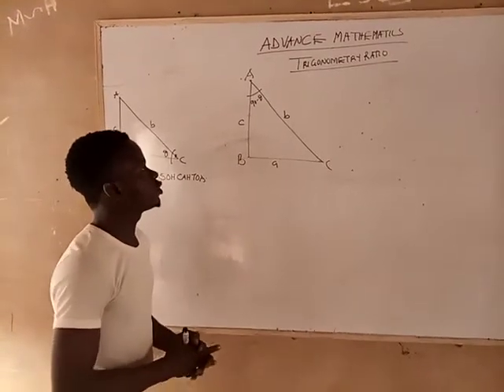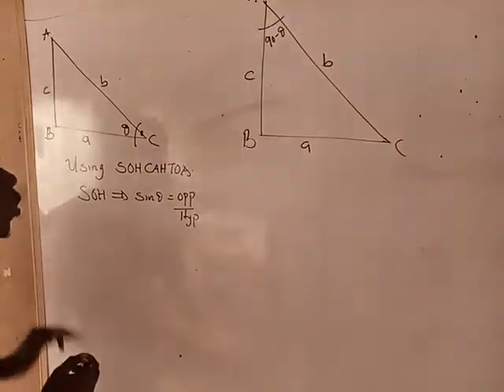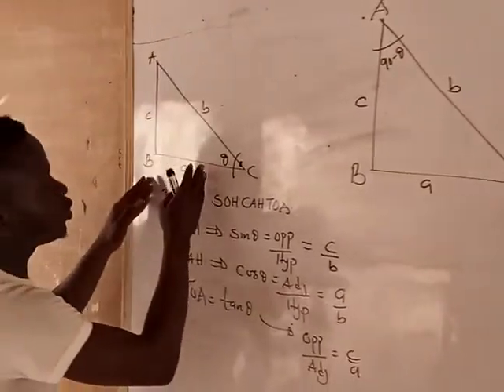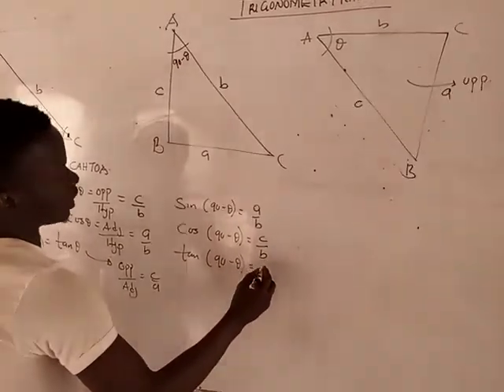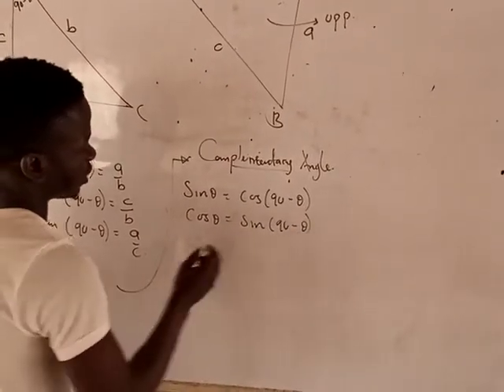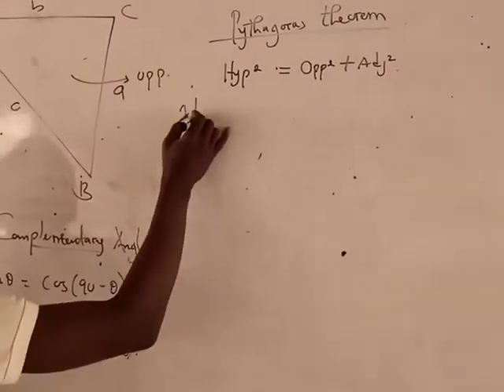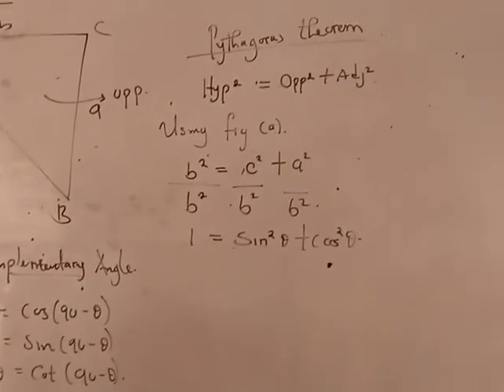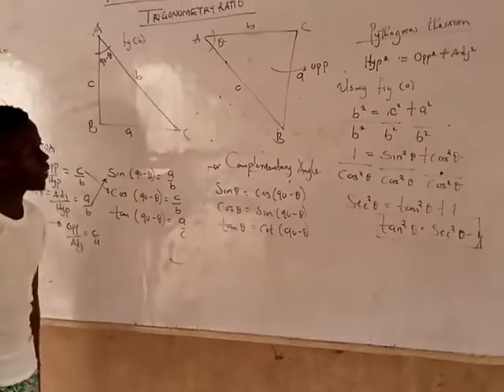How to Solve Trigonometry Ratio Easily | without stress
In this video I take you through the basics of working with special right triangles in Geometry.  Learning these triangles will lay a good foundation for your study of trig in the future, and will save you tons of time when they pop up in Geometry problems.

Trigonometric Ratios are applicable only for a right angle triangle. It is a triangle with specialty, that one angle of the triangle will be of 90 degree and rest two will be less than 90 degree. Each side of the right angle triangle has a name:

Hypotenuse: Like its name, it is the largest side of the triangle. In other words, it is the largest side opposite to the right angle of the triangle.
Base: Side on which right angle triangle stands is known as its base. Any of the two sides other than the hypotenuse can be chosen as the base for performing the calculation.
Perpendicular: The side perpendicular to the base the right-angled triangle will be perpendicular to the right-angled triangle.

JOIN ADVANCED ONLINE LECTURE ON FACEBOOK ...